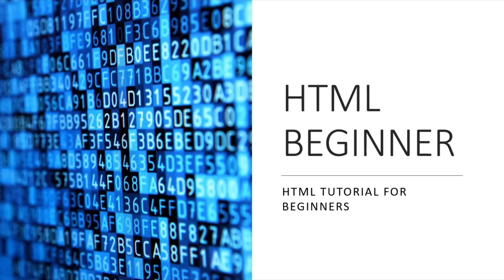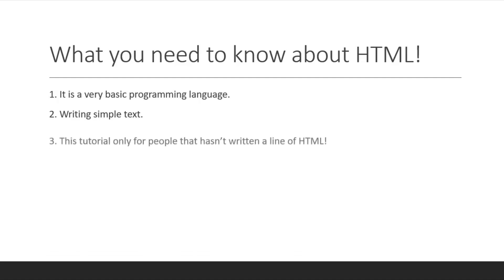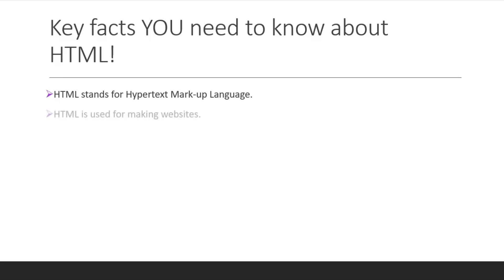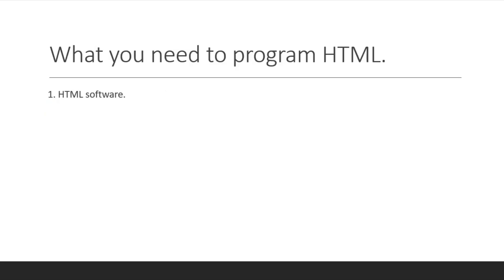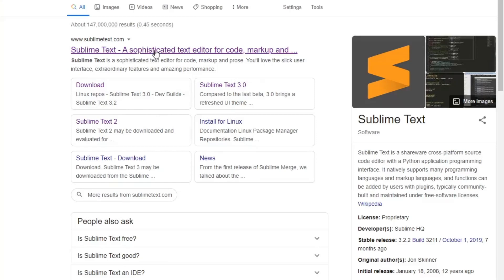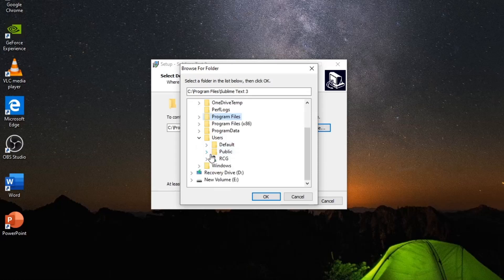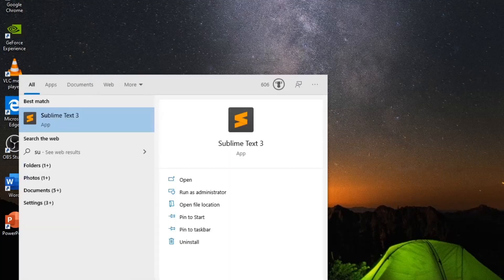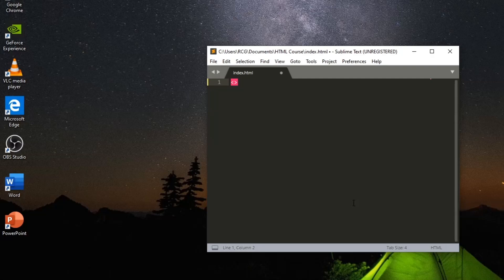HTML Tutorial Part 1 | Installing Sublime Text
HTML Tutorial Part 1

In this first Tutorial we are going to be going through basics in HTML and downloading Sublime Text(HTML Software).

This channel is all about learning new things and videos for people who haven't written a single line of code.

As you will see, the type of videos I am going to put out are beginners lesson which will be set out in separate videos. We will be publishing videos on for example:  C#, HTML, Python and etc.